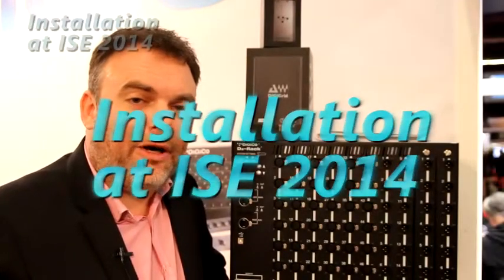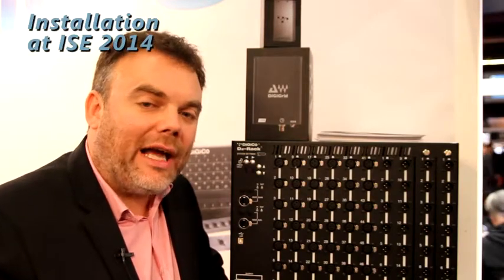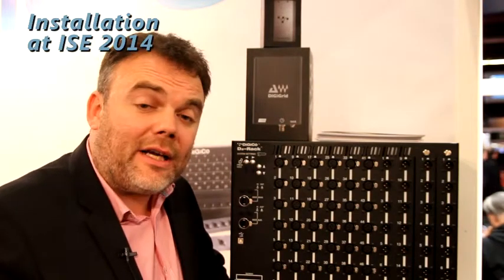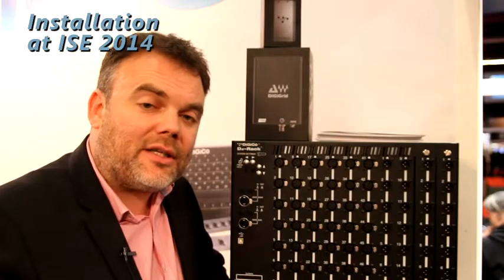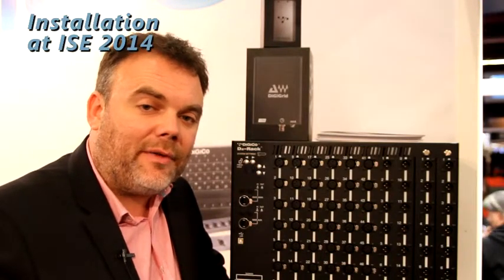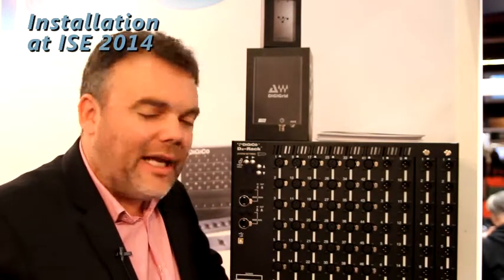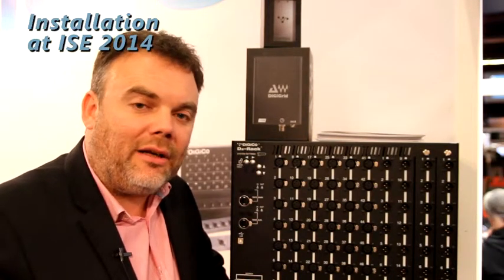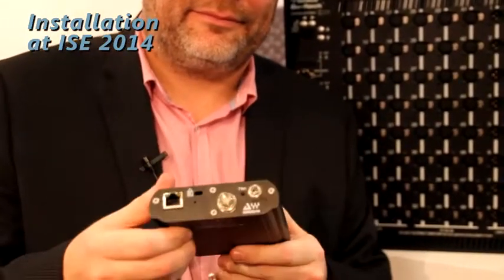ISE2014: DiGiCo's D2 Rack and DiGiGrid MGB MADI interface.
James Gordon introduces two new products at ISE 2014; the D2 Rack and the DiGiGrid MGB MADI interface.